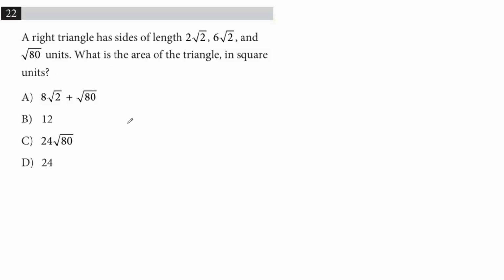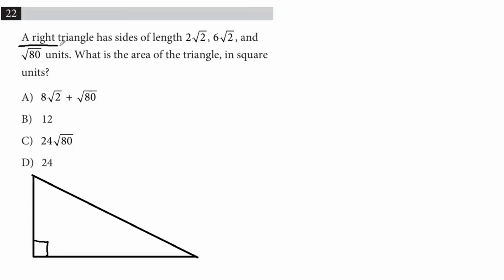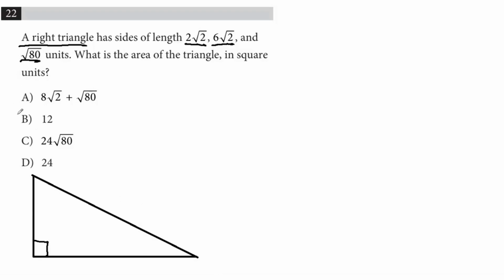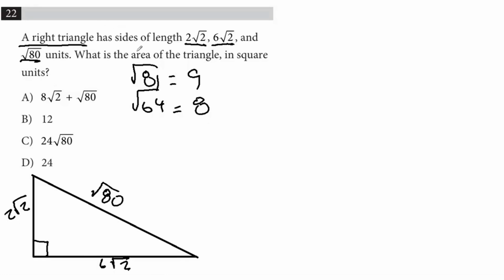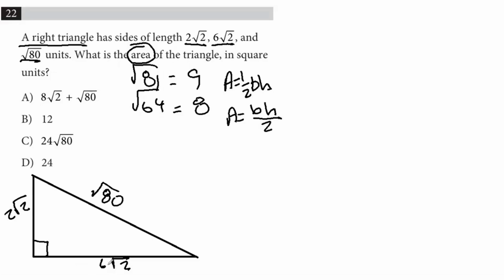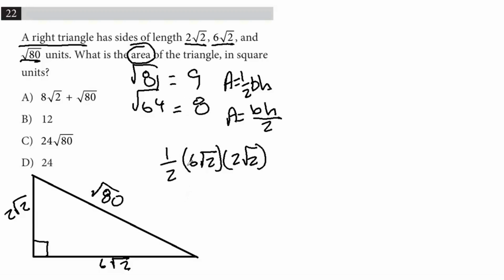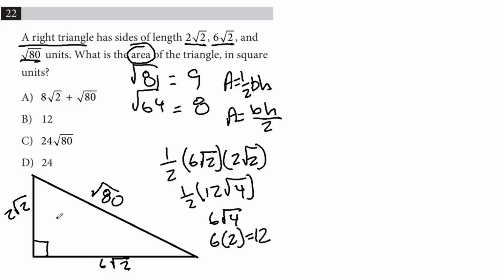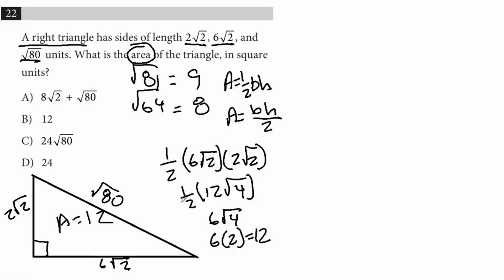Can You Solve This? SAT Math #2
Can you solve this SAT Math problem? Try it out and see for yourself!

👍 Facebook: Lil’ Will Learning Company